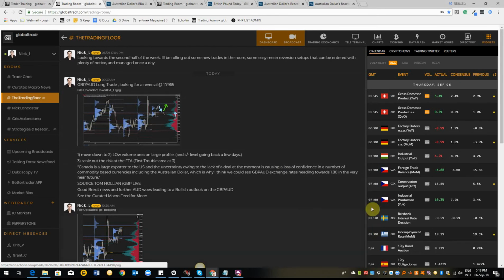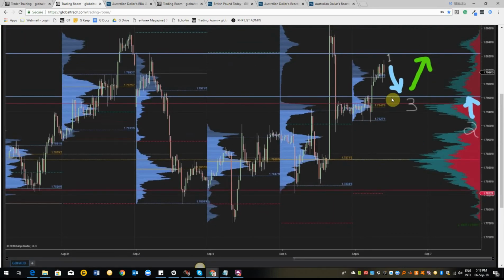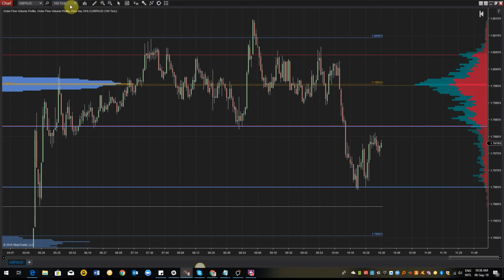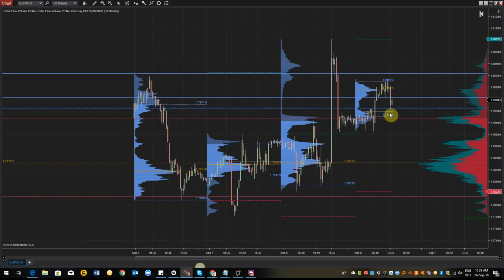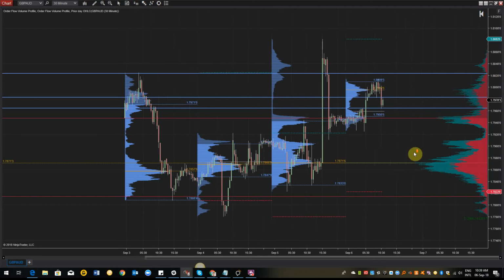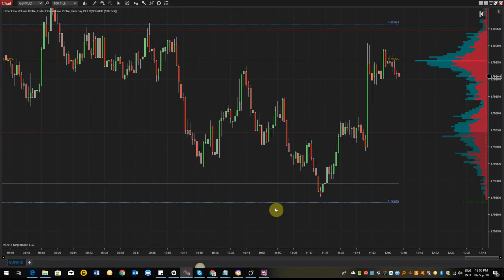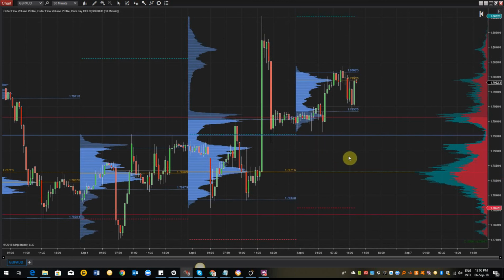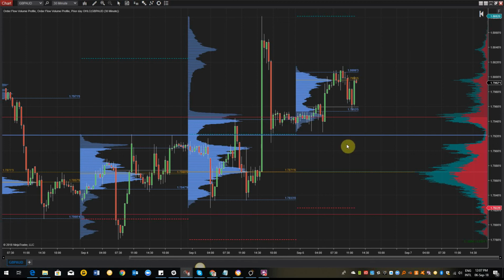FOREX TRADING ROOM - WATCH US TRADE LIVE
Pound Aussie Trade from Globaltradr Trading room